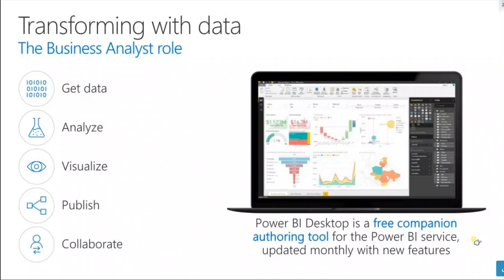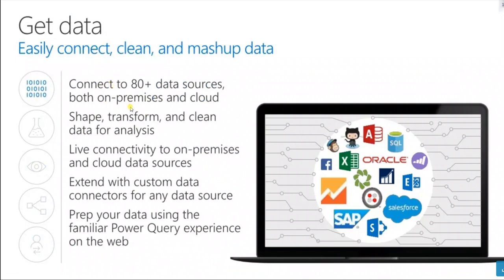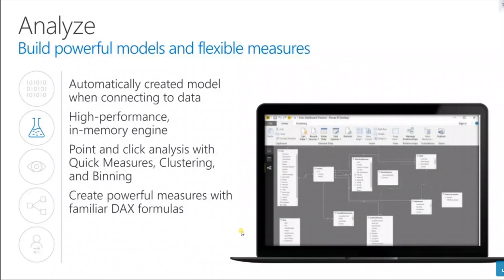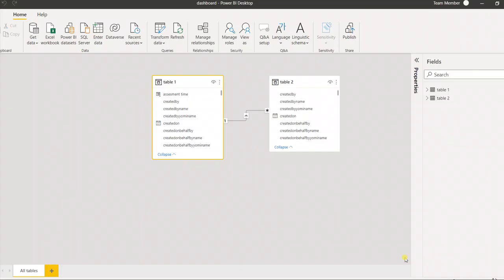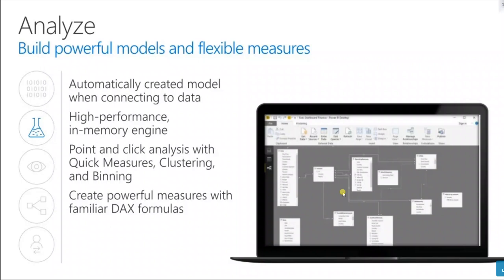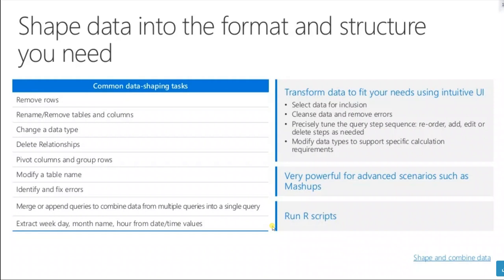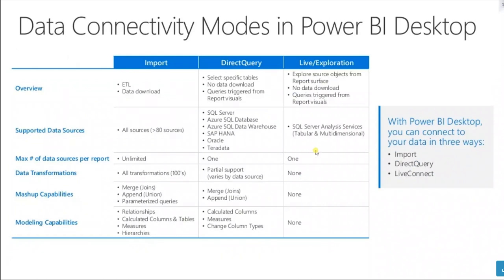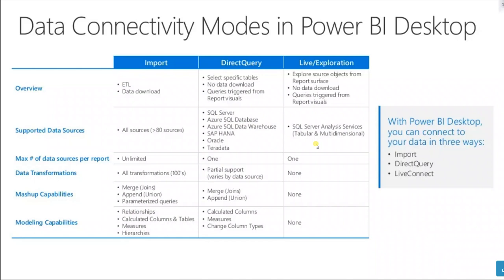Power BI Tutorial for beginners| Power BI Introduction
In this video i will explain about power bi overview, activities performed on power bi, list of sources that can be connected from power bi.